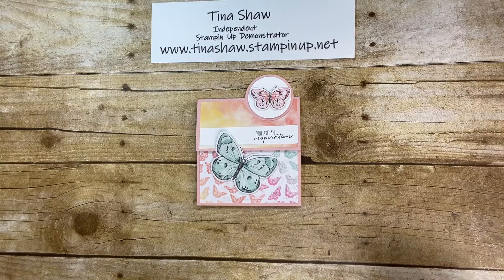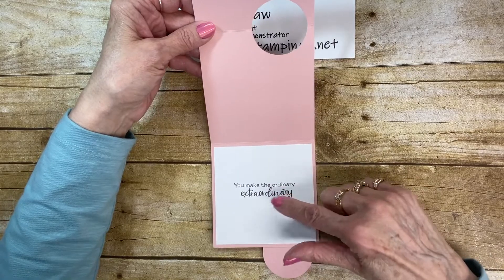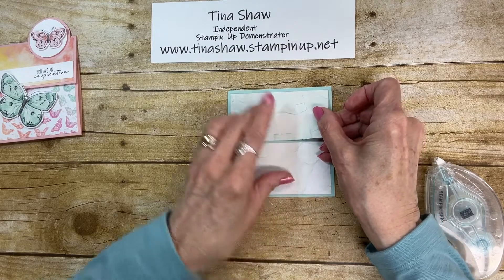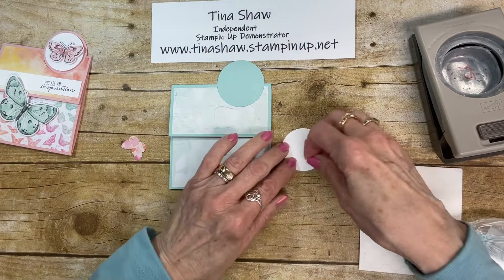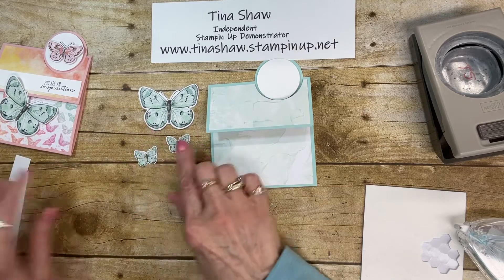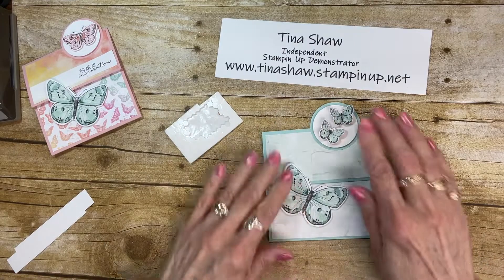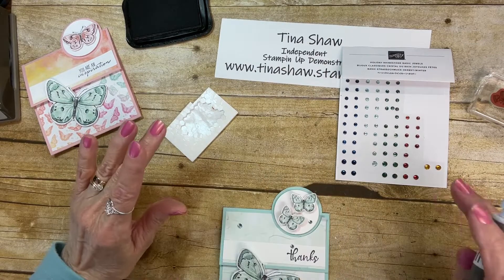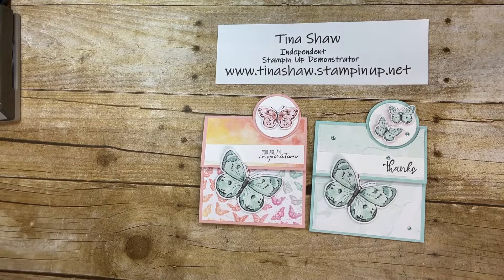ScanNcut Fun Fold Butterfly Brilliance Card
Stampin up Butterfly Brilliance Bundle and Butterfly Bijou DSP